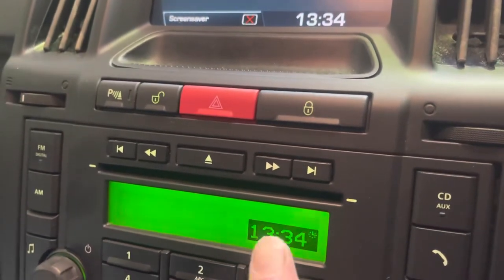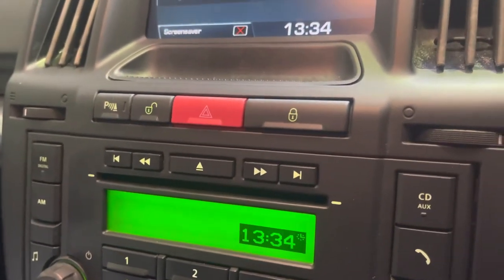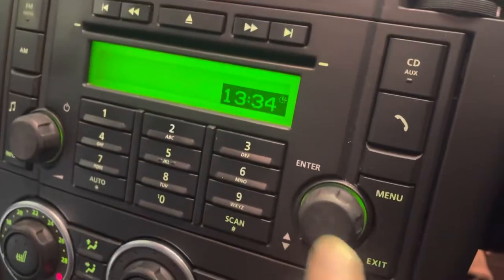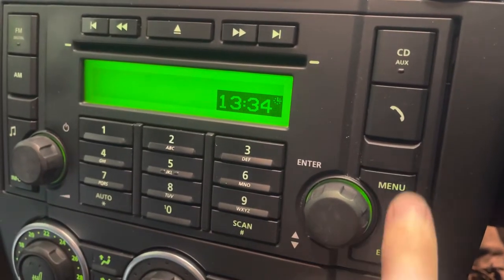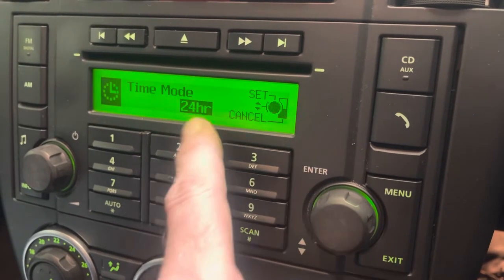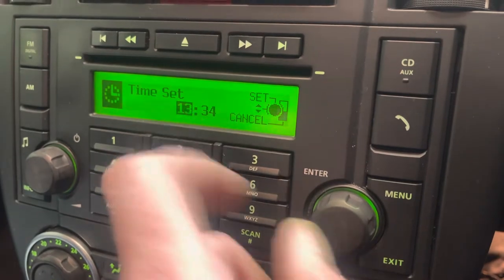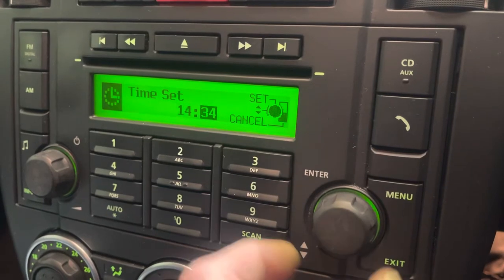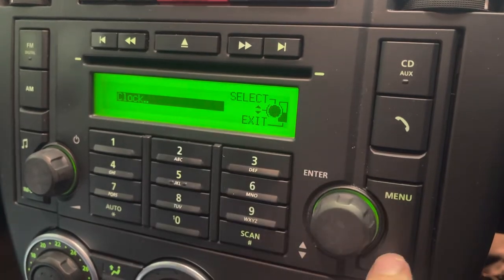Freelander 2 Clock Setting Radio and Multi Media Screen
This is how to set the clock in your Land Rover Freelander 2 for both the multimedia Centre and radio. This is a 2008 model but as long as you’ve got this radio it should work for you.￼